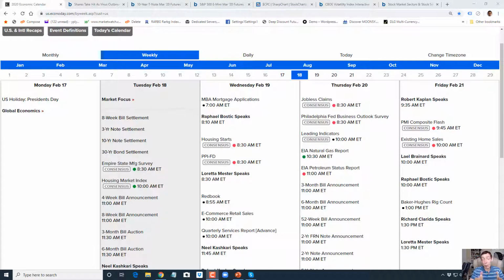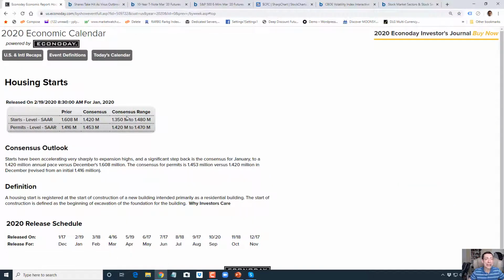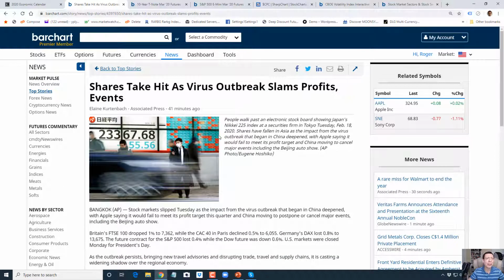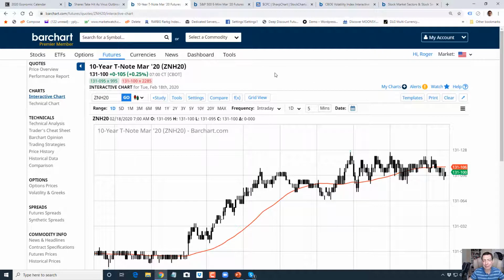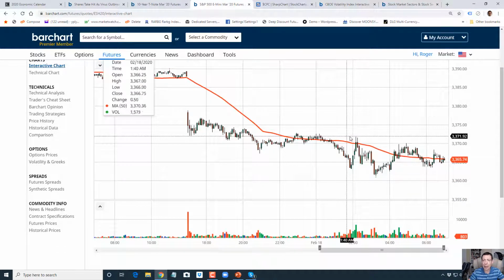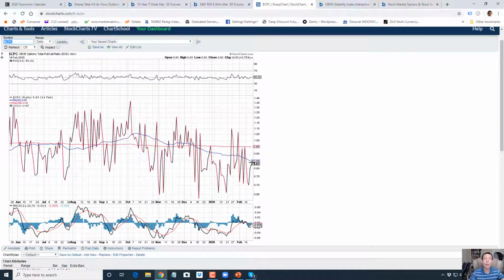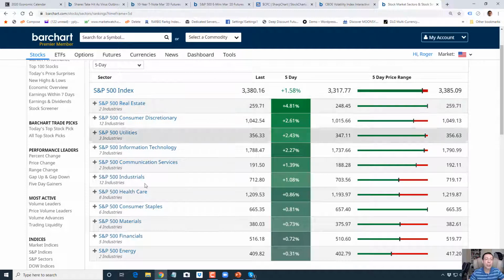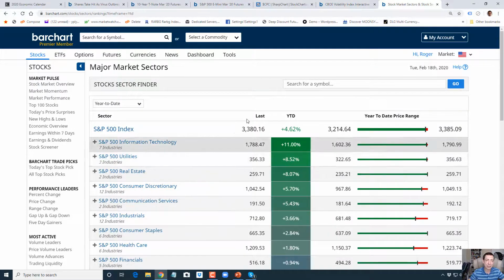Predict The Market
In this extended video, I demonstrate my pre-market analysis routine.